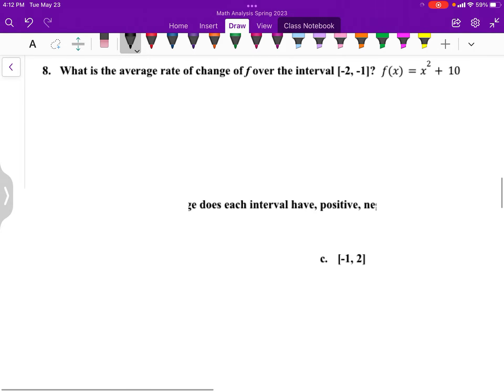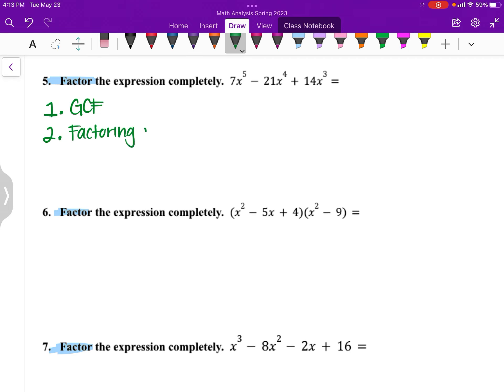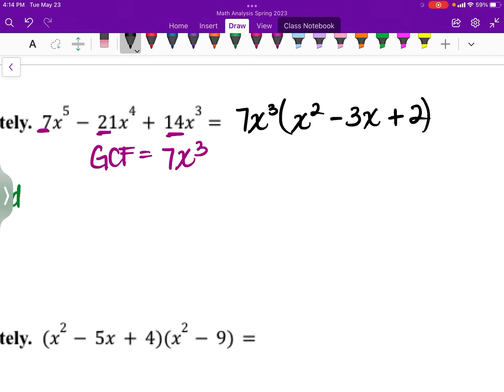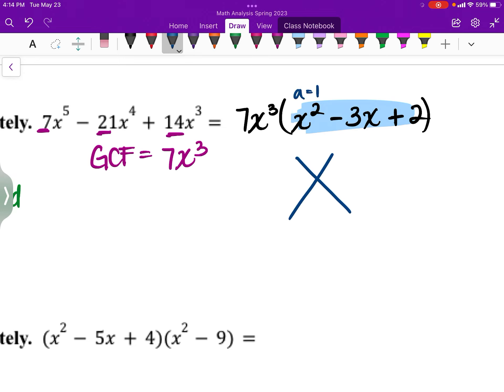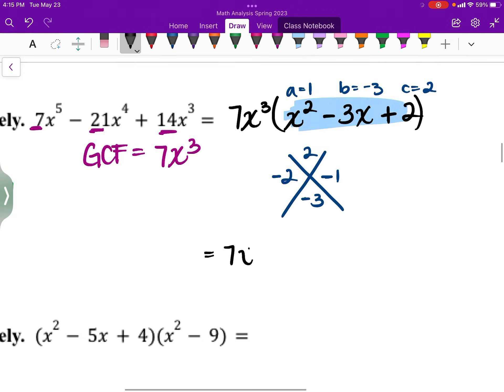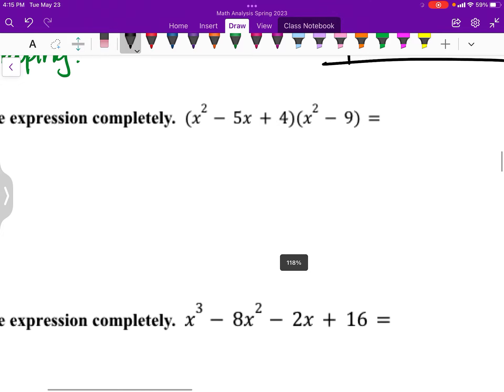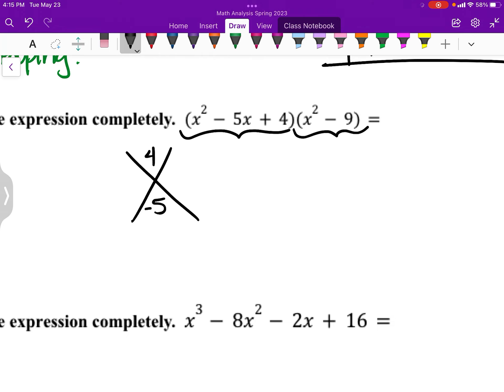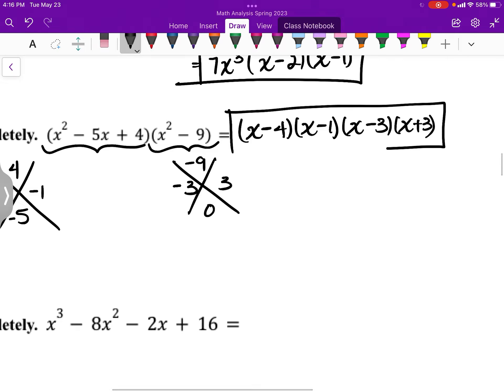Math Analysis Final Review Factoring Problems